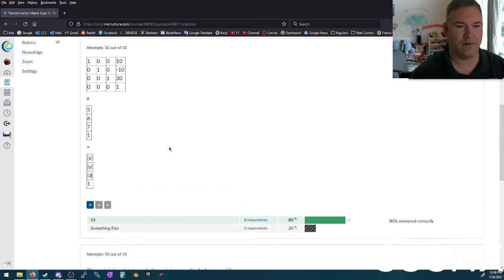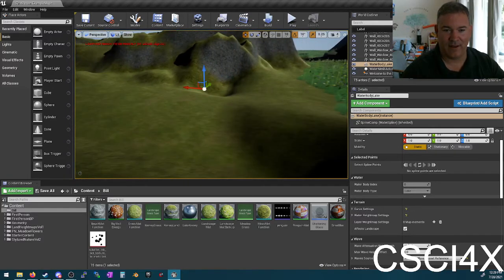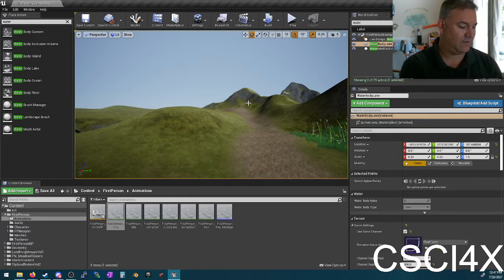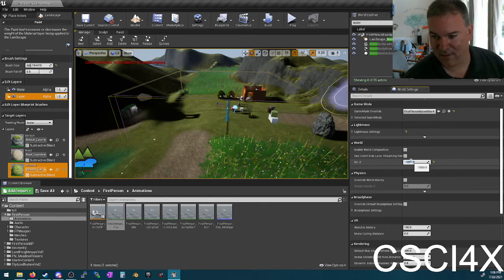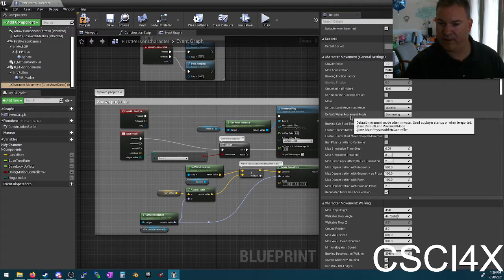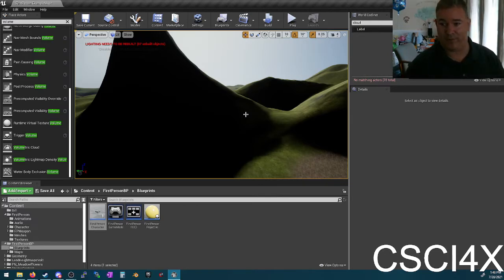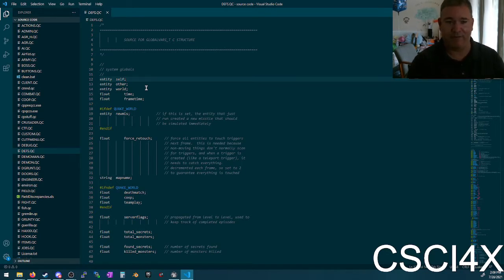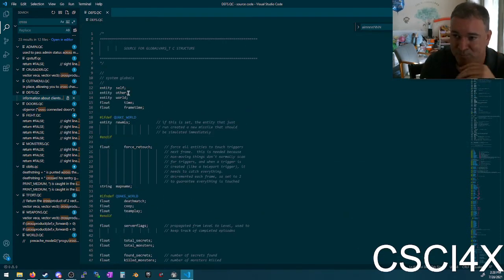Week 4 Day 3 - Water System and Volumes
To use the Unreal water system, you need 4.26 or better installed, and then do the following steps:

1) Enable the water plugins from the plugins window
2) Click on the Landscape and click the box to Enable Edit Landscape Layers. This will allow the water features to cut into the Landscape automatically, which looks kinda bad and kinda awesome at the same time.
3) Drag out a lake or a river to add a water feature to your landscape. You'll see it appear on the world and cut into the landscape. Click on the details for it and you can edit all sorts of things like the wave height, the depth it cuts into the landscape, and so forth.  Check out Gerstner waves, which look really cool.
4) To edit the lake/river/ocean/island/whatever, you should be able to see various control points when it is selected. These are used to control what are called "spline" curves. (For whatever reason, the splines were hidden when I had the water features selected - not like I hid them - so you can click on the Show button and choose to restore to default to show the spline control points). You can use the arrows to move back and forth along a spline curve, and you can alt-drag to add a new control point to a spline. Move them around, rotate them, and see how the river or whatever responds in the landscape! It's a lot of fun.

We then talked about different "volumes". They're invisible areas that tell the game engine to do different things, like have a region you can't walk through, or a region with lowered gravity. They default to 1 meter cube in size, and most of them need to be scaled up in size rather significantly.

We talked about these volumes:
1) Reflection capture volumes that help make nice looking reflections in your game. Scale them up over the area that you want it to precompute reflections for.
2) Blocking volumes are used to make invisible walls that won't allow anything to pass through them. Do this to stop people from falling off the edge of the world, or to leave areas of the map that you don't want them to leave. Typically in a video game they'll put a cliff or a fence or something there as a visual clue to the player where the edge is.
3) Physics volumes can be used to do things like define an area where the player will be swimming. I added a volume to a deep lake, and simply checked that it's a water volume. This makes the player's character movement switch from walking on land/falling to the swimming method of moving. If you open up the First Person Character, you can click on the Movement component to edit how the player's movement works in the water (and other forms of movement as well, like air acceleration).
4) Post Processing Volumes can be used to do things like make an underwater effect. We tinted the screen blue, added chromatic aberration, film grain, depth of field, and so forth, to make it look like you're underwater when swimming.
5) There's lots of other volumes that help the game engine make smart decisions about rendering.